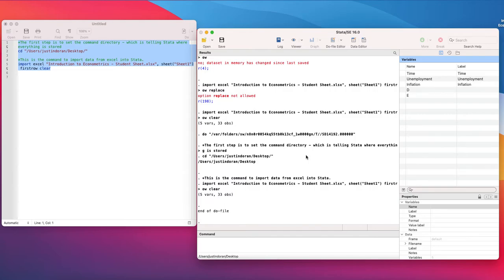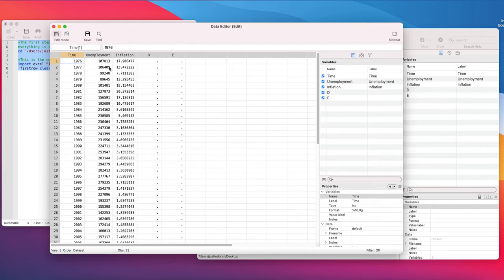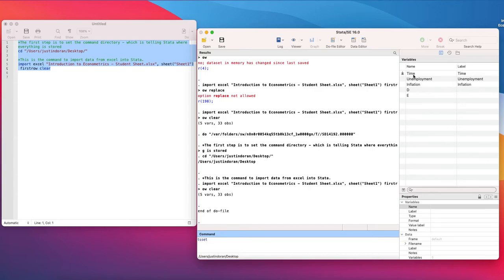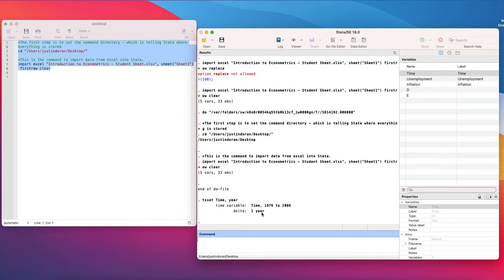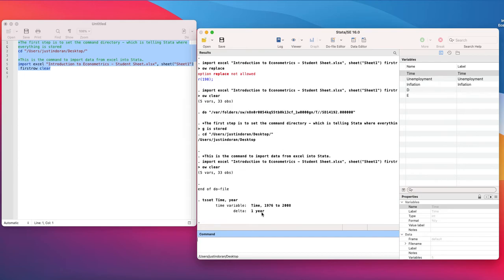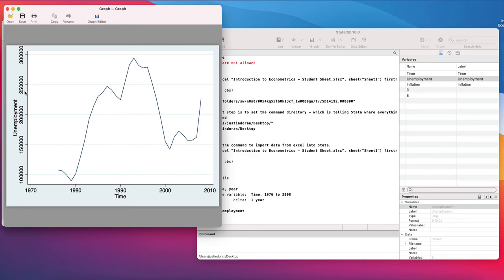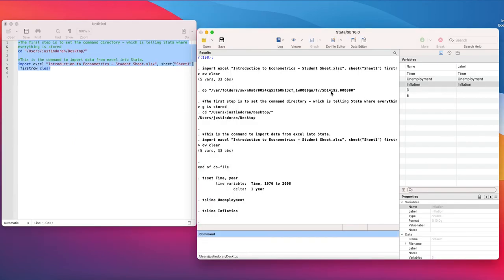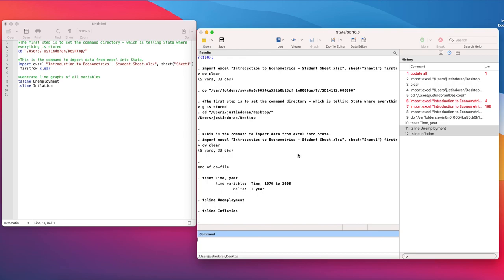Time series set data and generate a line graph in Stata